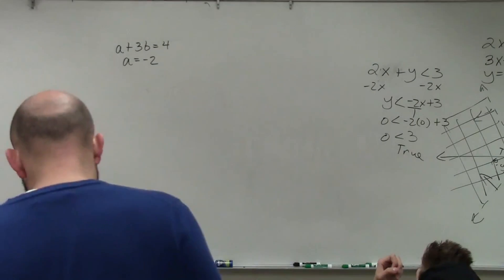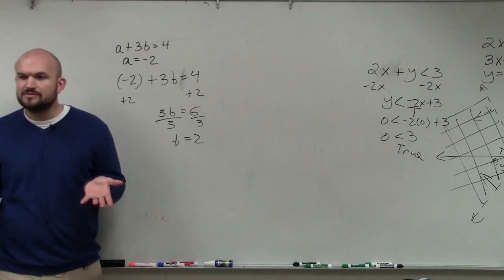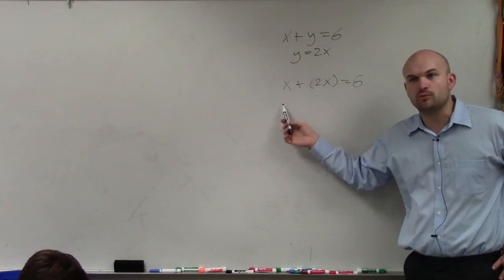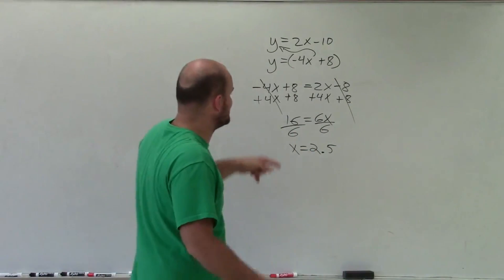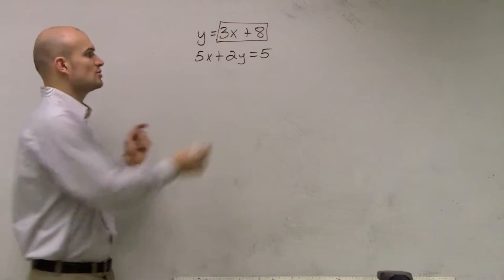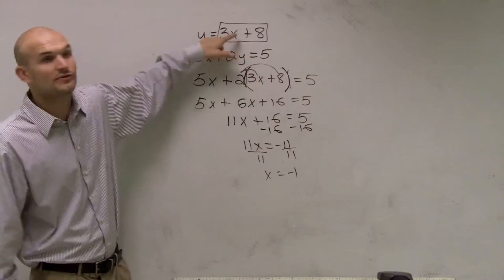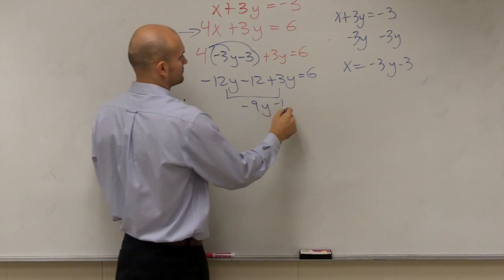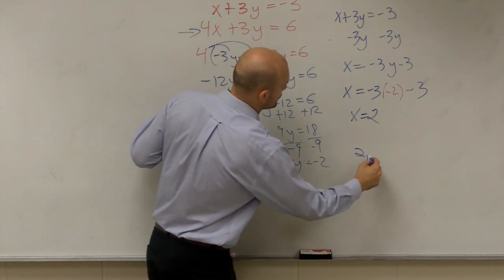Solve a System of Equations by Substitution Compilation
In this vide we will work through multiple different examples of solving system of equations by using the elimination method.